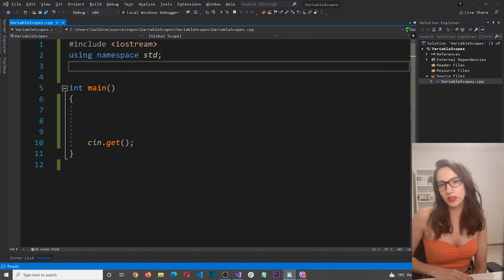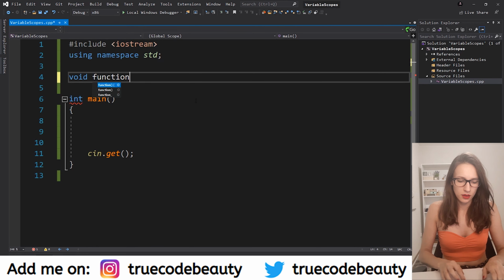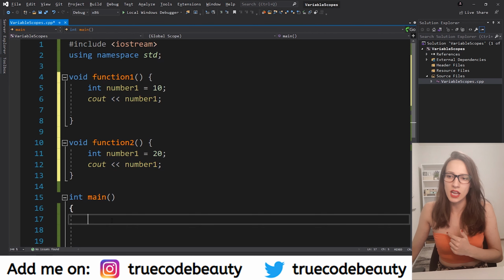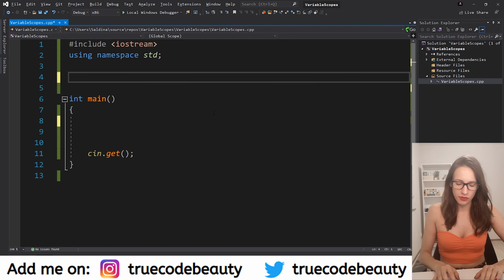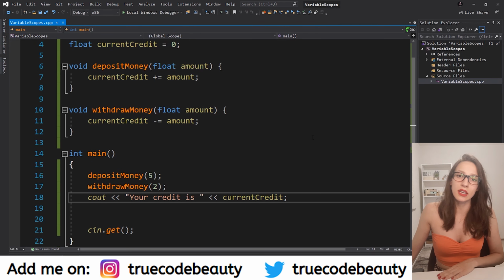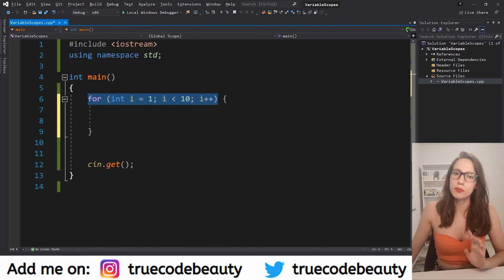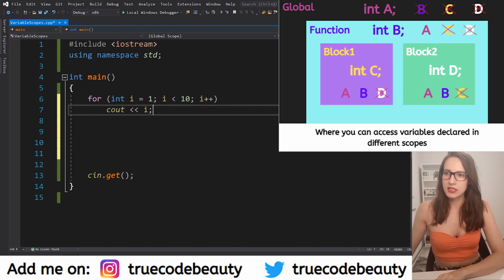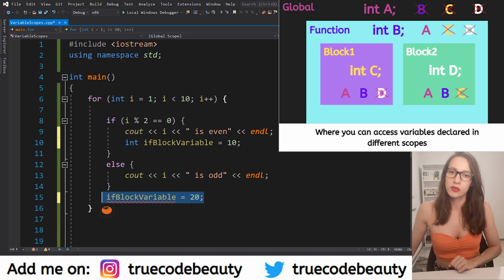Variable scopes w\ examples (Local vs Global vs Block vs Nested)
In programming, a scope is the area of code where you can access a certain variable in order to read it, change its value, and work with that variable in general.
There are four types of scopes:
- global scope
- local/function scope
- block scope
- nested scope
In this video, I'll show you examples of each scope and explain the advantages and disadvantages, as well as when to use each variable scope.

Contents:
00:00 - Summary of what you'll learn in this video
00:31 - What is scope? Types of scopes?
02:28 - Local/function scope w\ examples
06:44 - When to use local scope variables?
08:03 - Global scope w\ examples
11:40 - When to use global scope variables?
13:01 - Block scope w\ examples
16:00 - Nested scope w\ examples